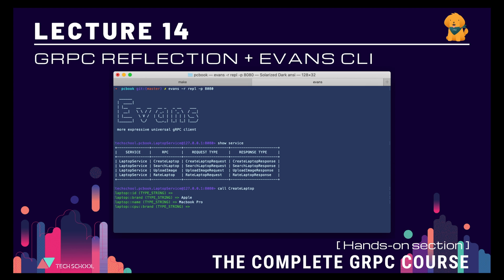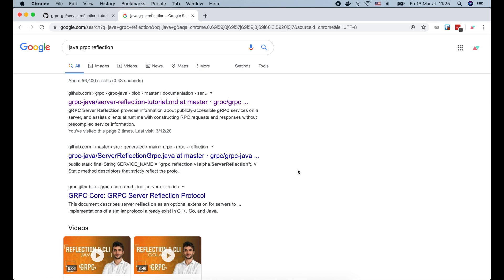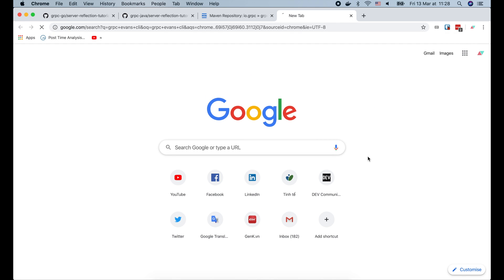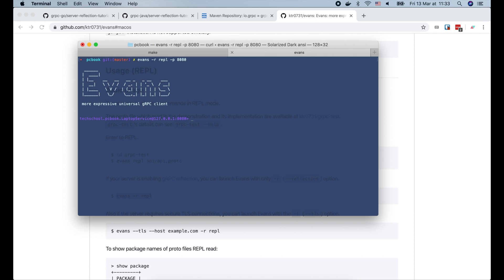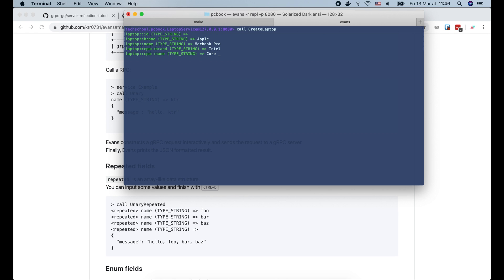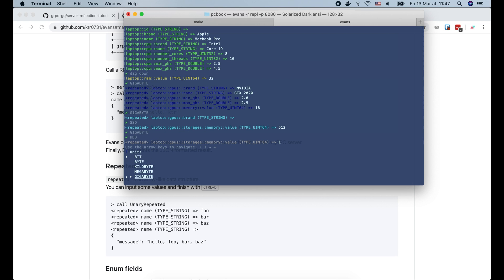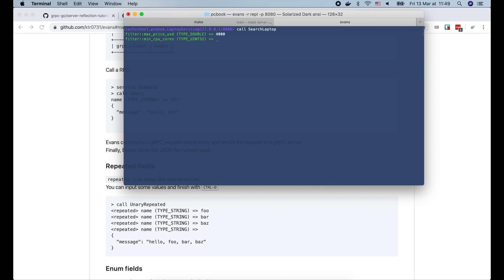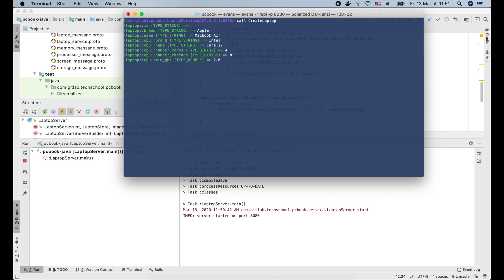[gRPC #14] gRPC reflection and Evans CLI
In this lecture, we will learn how to enable gRPC reflection on the server and use Evans client to play around with it. gRPC reflection is an optional extension for the server to assist clients to construct requests without having to generate stubs. This is very useful for the clients to explore the gRPC API before actually going into implementation.

Credit:
Desktop wallpaper is a photo by Random Institute on Unsplash: